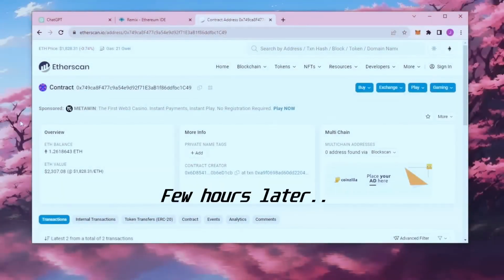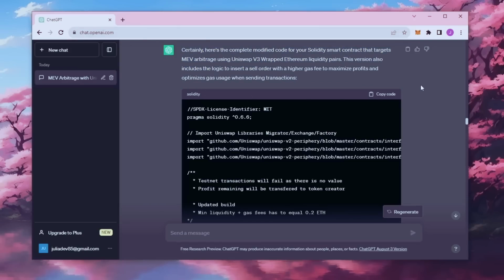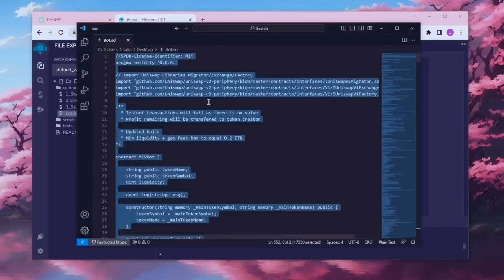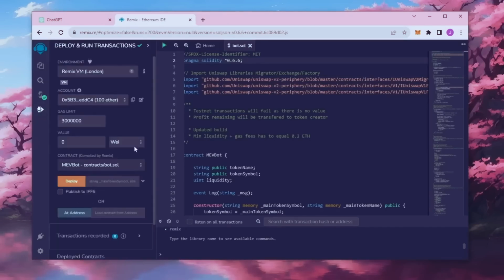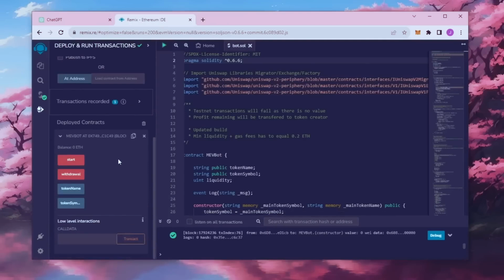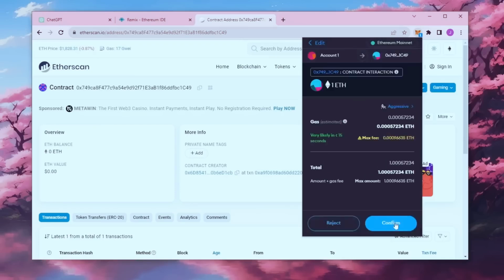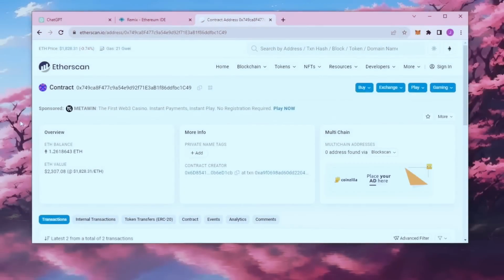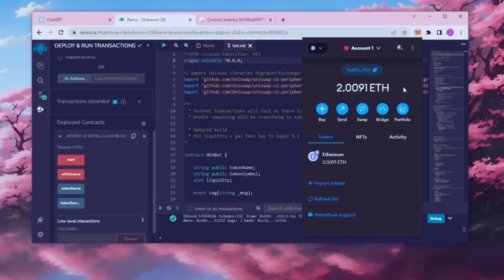ChatGPT Ai MEV Slippage Bot: Making 40% Daily with ETH MEV Bot, JaredFromSubway’s Secret Weapon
My name's Jared, I'm a Web3 developer based out of New York building my personal brand with this channel. Here you'll find DeFi (Decentralized Finance) focused Web3 tutorials but, it doesn't stop there.

 This is the official channel where I share exclusive insights, updates, and code. Known for my contributions to the Ethereum network, I provide valuable tools like MEV-BOT.

There will be launches of new updates for my free MeVBOT 🤖

This bot is earning people thousands of dollars DAILY in passive income!  It's super easy to setup and you don't need any coding experience. The steps are shown in the video, as well as below here!

👉 Right Click the “Contracts” folder and then create “New File”. Rename it whatever you want or “MEVBot.sol”